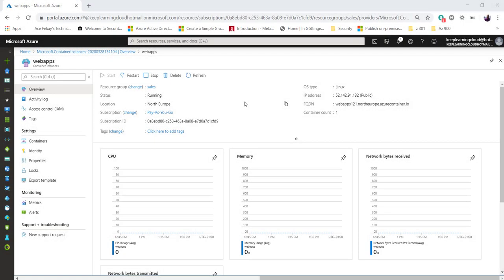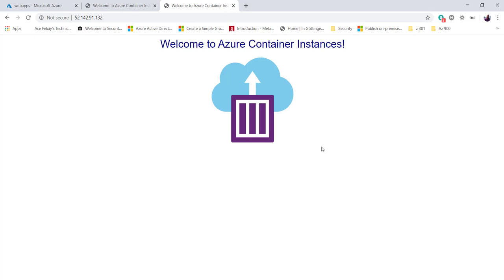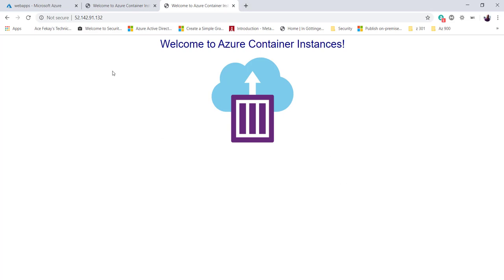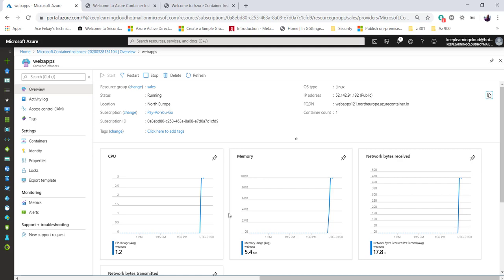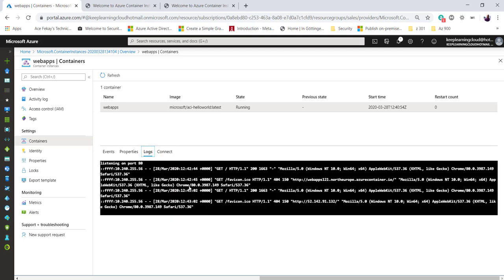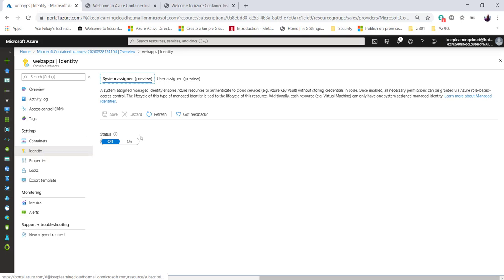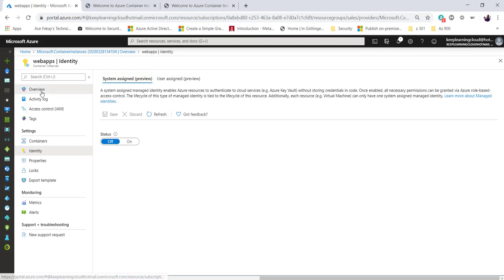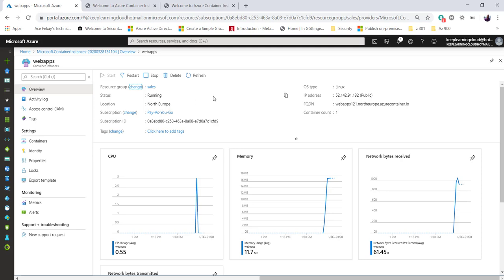17 Azure Container Instances Lab II